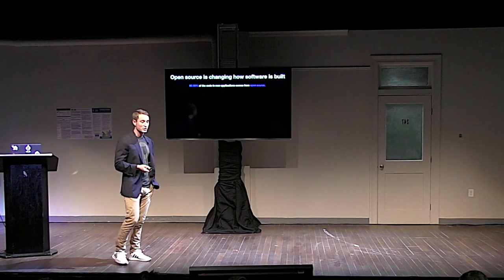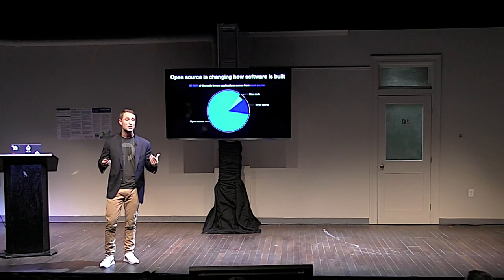Kevin Alwell | GitHub | How to use GitHub Effectively in your Company | FINOS OSSF 2019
Kevin Alwell, Solutions Engineer, GitHub

Every developer knows GitHub, but how do you bring those powerful tools from the open source community into your company and use them to help change your culture to be more collaborative, to build on and contribute to open source while protecting your organization from security risks, to become an open source enterprise. In this session learn from GitHub Solutions Engineer - Kevin Alwell on practical tips and tricks for using GitHub effectively inside your enterprise and how to deliver higher quality, tested and secure features faster.

Kevin Alwell's BIO

Kevin is an experienced solutions engineer that has worked with many GitHub Enterprise customers to deliver better, more secure features fast. He brings a wealth of engineering and strategic knowledge from delivering innovative technical solutions at scale for some of the largest technology companies in the world. Collaboration at scale, innersource and the implications of open source for an enterprise organization are all topics Kevin has spoken about at developer conferences around the country.

This video is from the FINOS Open Source Strategy Forum (OSSF) NYC 2019.

►►For free access to all 2019 videos from the conference - visit our

Learn more about FINOS and how we deliver the power of open source to financial services: